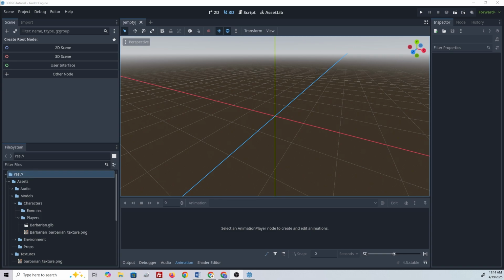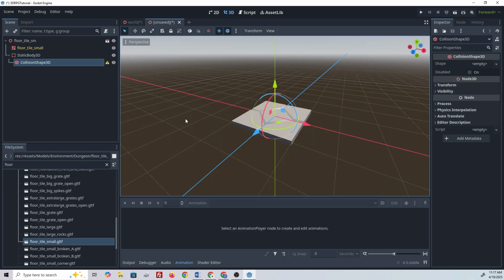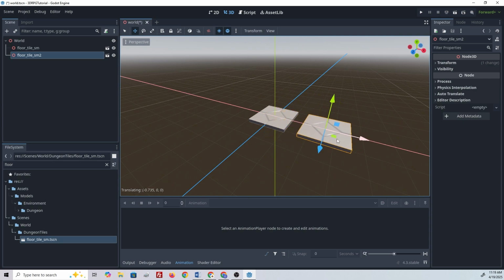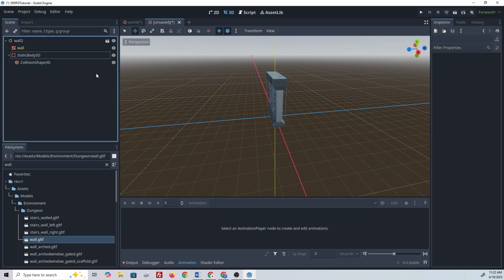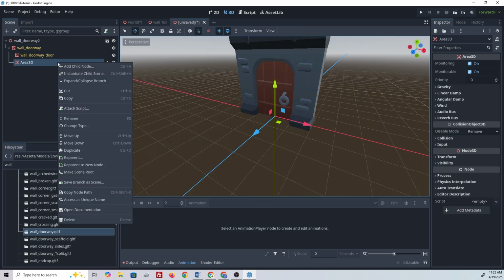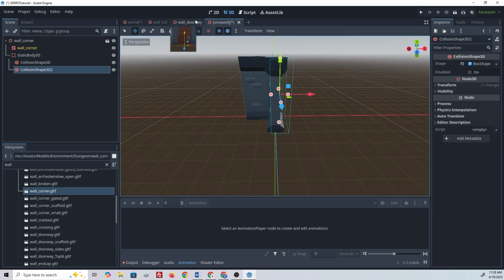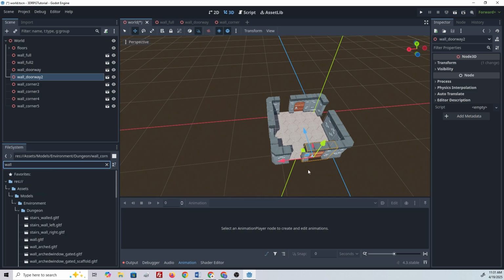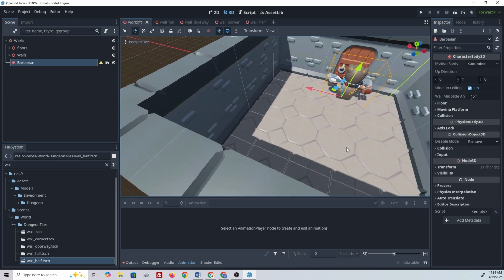Godot 4.3 JRPG Tutorial | Building a Grid-Based World with Tiles & Collision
Let’s build your first playable world in Godot 4.3! 🌍 In this episode of our JRPG series, we’ll use imported GLTF models to create a modular, grid-based 3D environment—complete with snapping, collisions, and reusable tile scenes. Perfect for towns, dungeons, or overworlds!

Here’s what you’ll learn in Episode 3B:

🧱 How to turn GLTF models into modular building blocks
🛡️ Add collision manually using StaticBody3D and CollisionShape3D
💾 Save custom tile scenes for reuse across your world
📐 Enable grid snapping for easy tile alignment
🏗️ Build a simple, clean layout using instanced tiles
🗂️ Bonus: Organize your scene with structure that scales!

Whether you're designing a sprawling overworld or a small dungeon, this episode gives you the foundation for modular world design in Godot.

📌 Next Episode: Adding our player character with movement and camera control—your world is about to come alive!